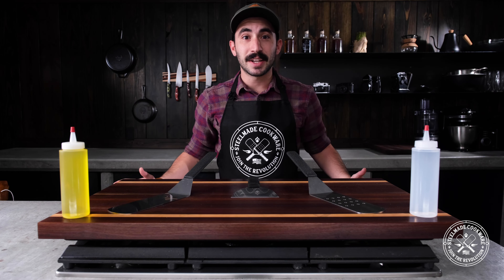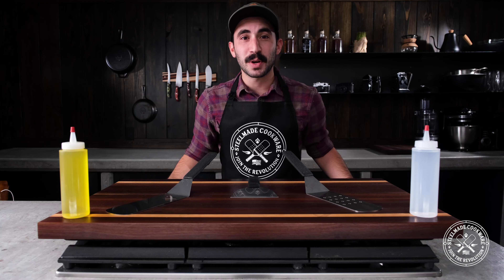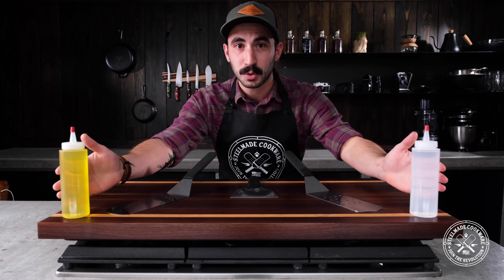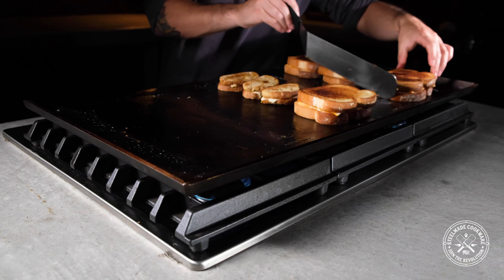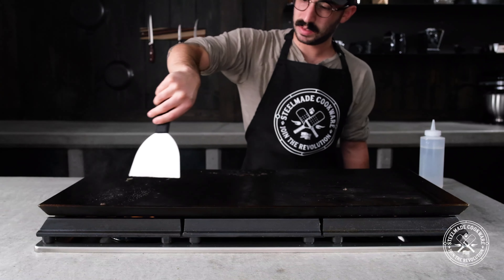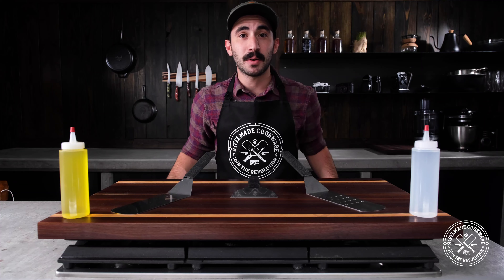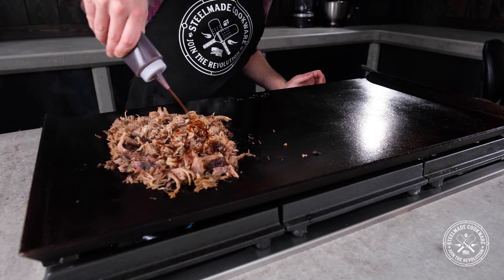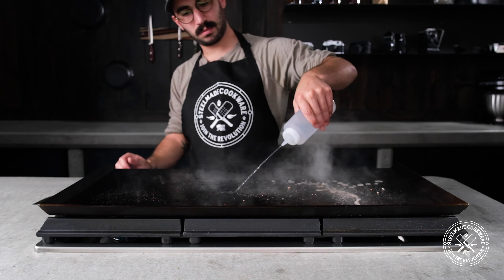Steelmade Flat Top Tool Set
The Flat Top Tool Set includes everything you need to start cooking like a pro! The stainless steel tool set includes 2 large restaurant-style spatulas (1 solid, 1 perforated), a grill scraper, and 2 squirt bottles for keeping water, oil, or your favorite sauce close at hand.